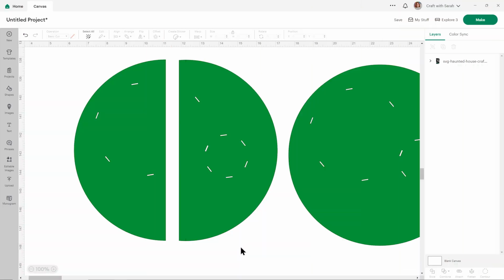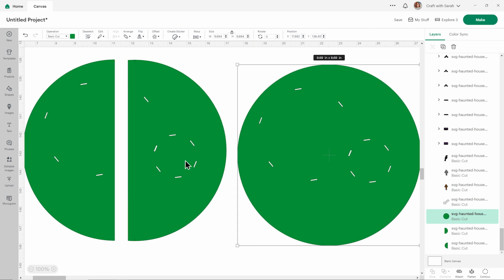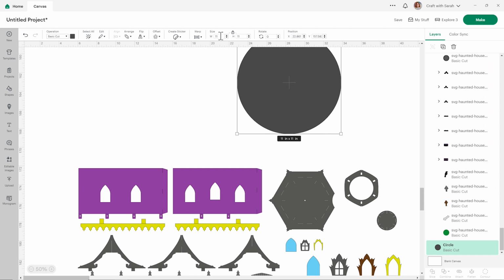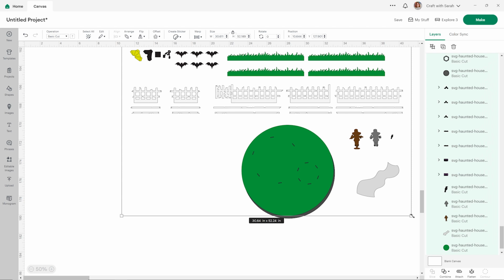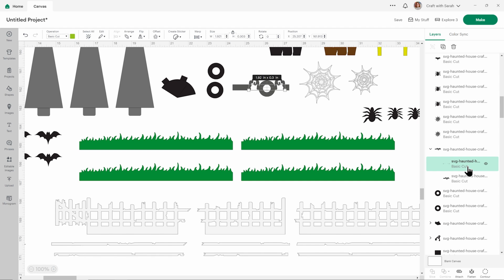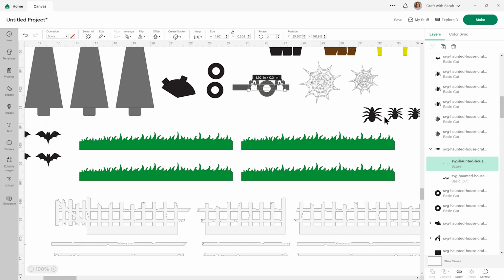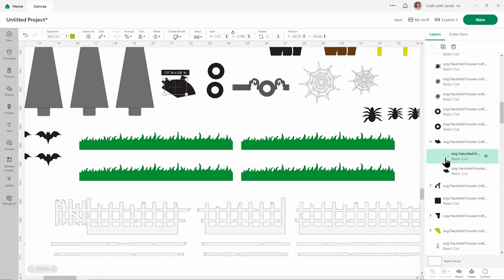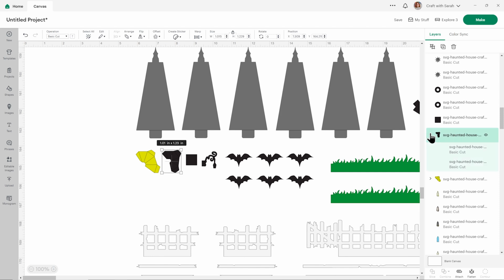3D Haunted House 🦇 Day 07 Halloween Craft Countdown 2024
Learn how to create an impressive 3D haunted house using your Cricut machine. This Halloween craft tutorial includes step-by-step instructions to build a spooky house with two towers, slotted roofs, and decorative details like grass and a picket fence. Perfect for a Halloween centerpiece!

✂️ FOUNDATION LEARNING

If you're new to crafting with your Cricut, you may find the below links helpful. They teach some of the skills mentioned throughout the Halloween Craft Countdown.

○ How to mount multiple designs in the same frame with magic guides

○ Hooks & stands to display papercrafts​ (or get extra fancy with ​easel stands​

○ Pattern fill tutorial (for making backgrounds & cutting images to a specific shape/size)

○ Free envelope SVGs that can be sized to fit any card

Happy crafting,
Sarah 🥰